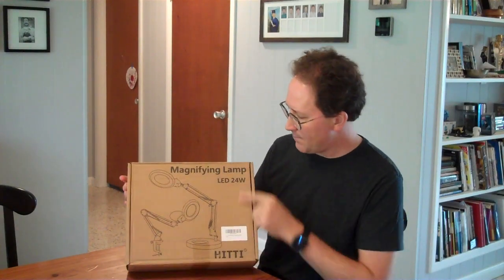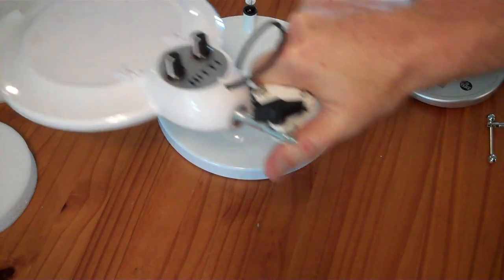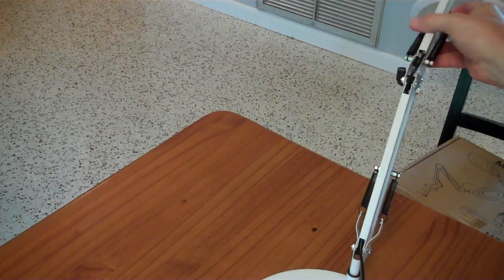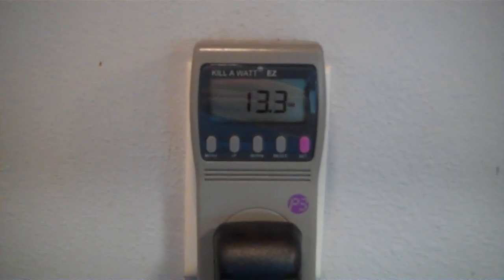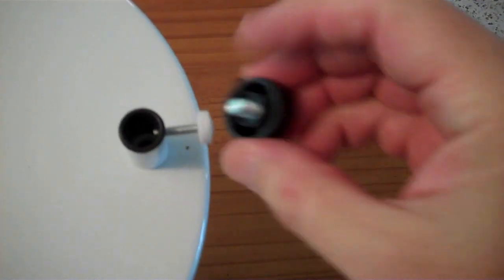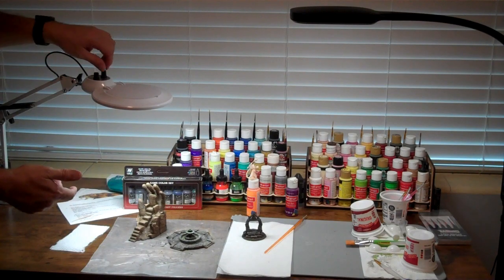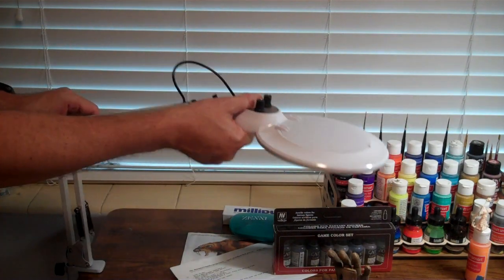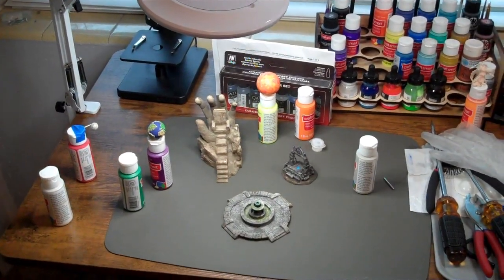Review: HITTI desk lamp, full color temp control with magnifier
For the $40 price point, this is a functional desktop magnifier lamp. The magnification lens is of reasonable quality and I found it perfectly usable to paint small models.  There are aberrations (both chromatic and shape) around the edges of the lens, but as long as you keep your work centered they don't really pose a problem in general usage.

I was provided this lamp to review for free, but was not paid for this review and my opinions are my own.

I like the dual dials that allow you full control over the amount of warm white and cool white light that the lamp head puts out. You can mix and match to get any color temperature you want, or any brightness you want.  However, this is also the source of my only major complaint with the lamp. There is a faint high pitched "whine" from the controller whenever you "dial back" one of the light colors. If you have the knobs at full "ON" or full "off" there is no whine, so it is only an issue if you are trying to "mix" the color temperature exactly, or want to use it dimmer than the full brightness setting.  The whine is very quiet, and you really only notice it if you head is within a foot or two of the lamp...but that is exactly where you are if you are using the magnifier.   I have just been painting with both color dials turned all the way up to get rid of the whine.  If you don't have sensitive ears, you may not even notice it.

This lamp draws a maximum of 14 watts from the wall (not 24) but puts out plenty of light for the desk area it covers.  The swing arm, weighted base, and clamp on base are all functional steel parts. Aesthetically they  look a little cheap, but they are functional and hold the lamp head where you place it.  This is a workhorse, not a show pony.

The magnifier could be of higher quality, the dimmer electronics could be fully silent and this would be a five star lamp. As it is, at the $40 price point, it's still a good value for your money and functional if you are willing to work within it's limitations.